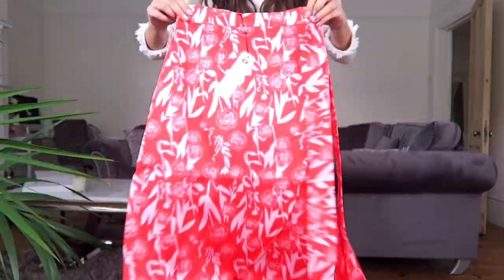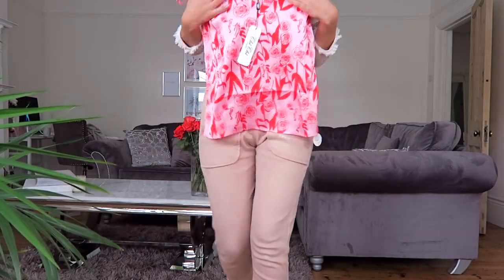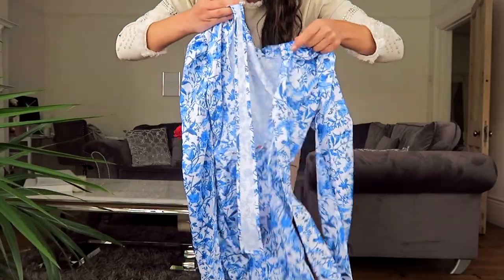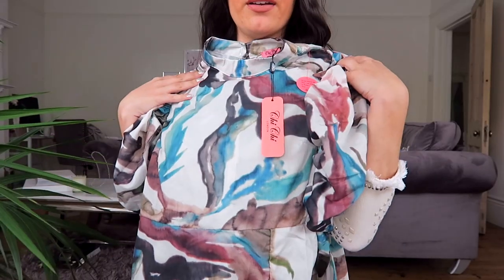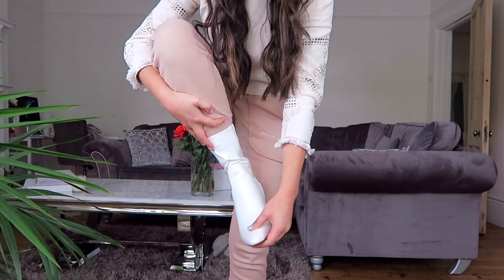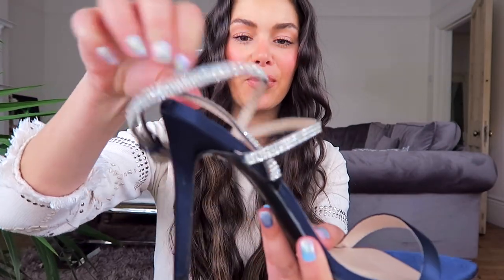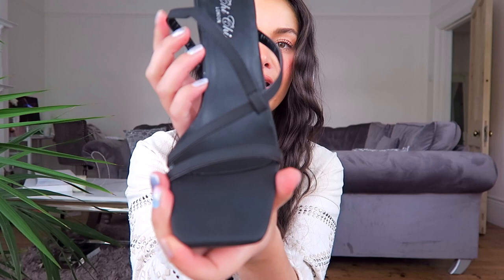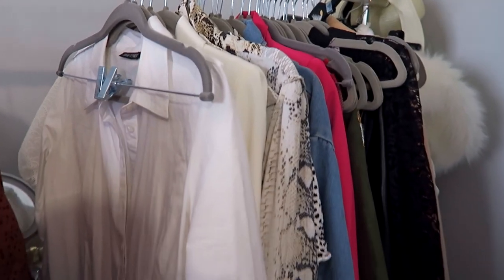NEW GHD UPBEAT COLLECTION - S WAVE HAIRSTYLE | Beauty's Big Sister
How gorgeous is the new GHD Upbeat Collection!! WOW! I'm testing out a new hairstyle using the new Cobalt Stylers - the S wave! And also unbox some new clothes I've been sent!

FEATURED PRODUCTS 💛

ghd helios hair dryer neo-mint - Limited Edition
Platinum+ upbeat cobalt blue styler
Percy & Reed Perfectly Perfecting Wonder Treatment Oil
Ghd Final Fix Hairspray

Lavish Alice power shoulder pleated sequin midi dress in metallic silver